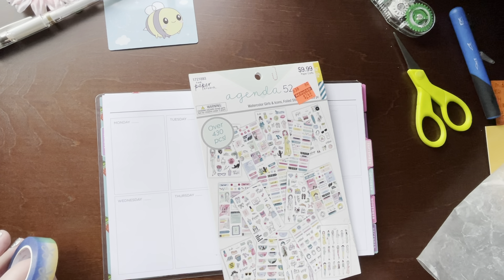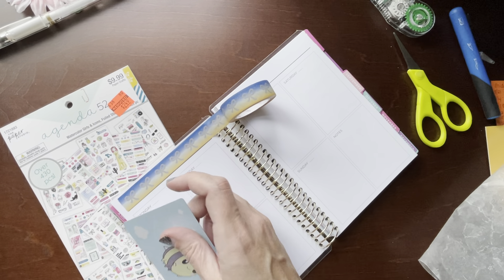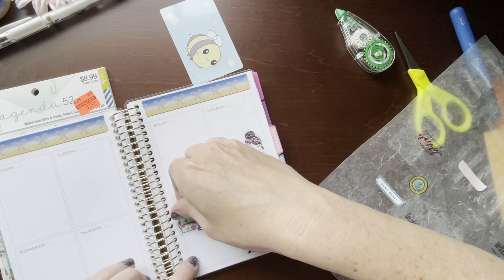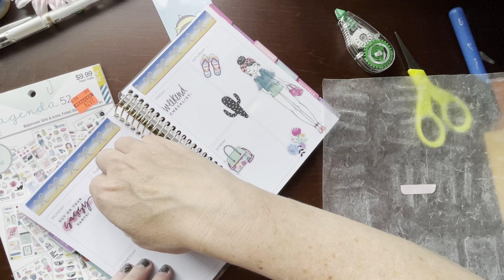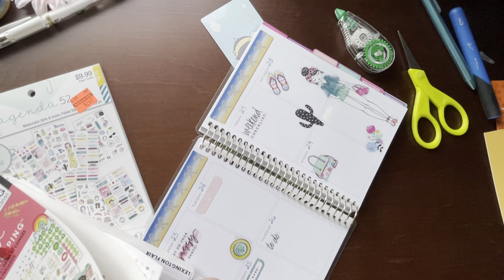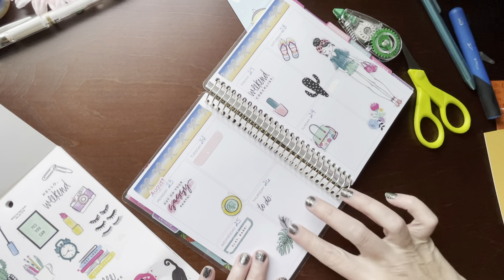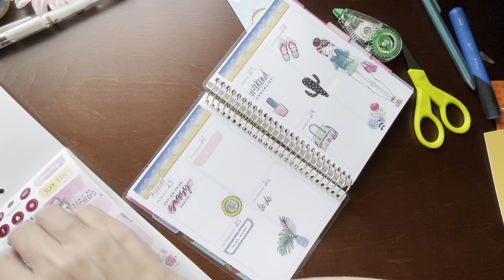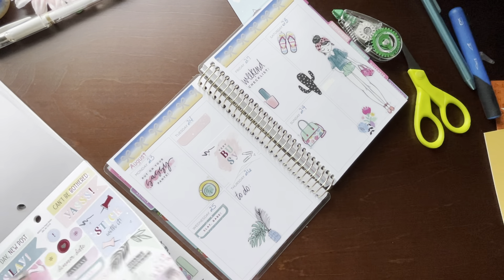Plan with Me August 23-29 Mini Recollections Planner Ft. Studio 52